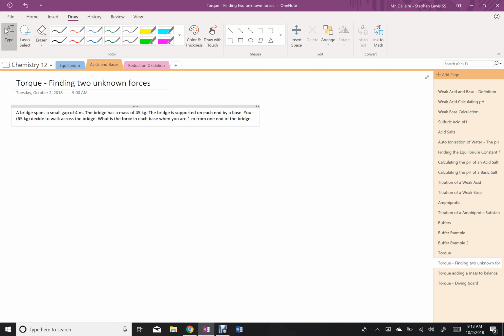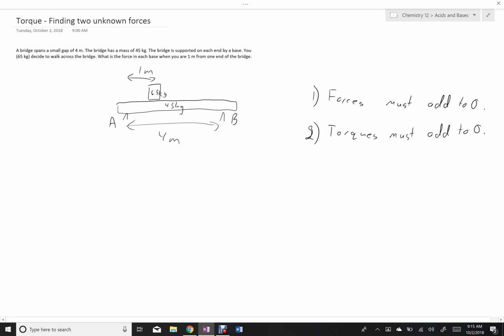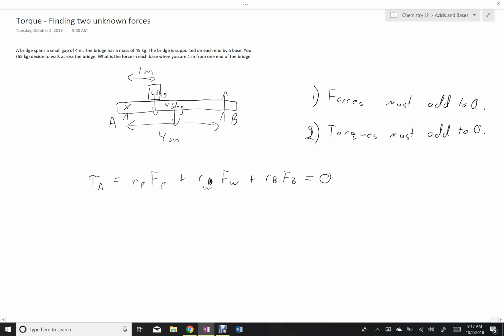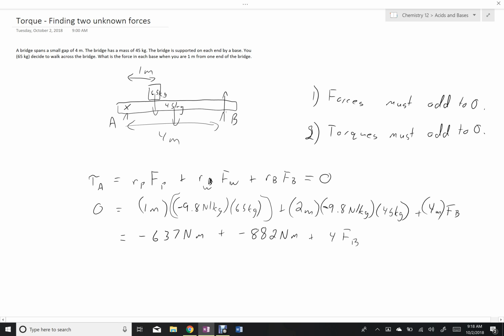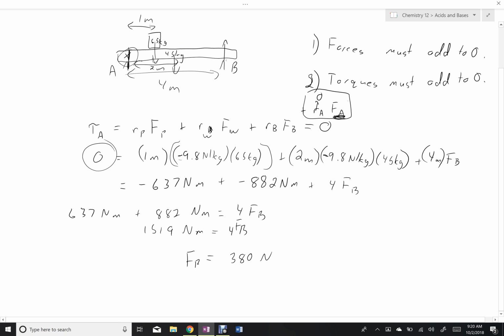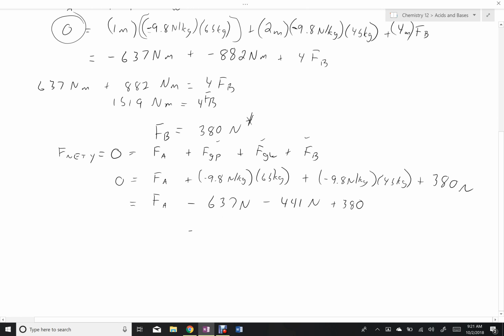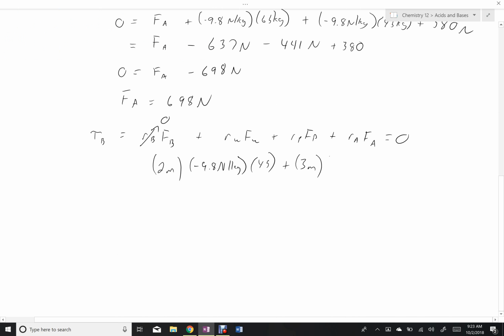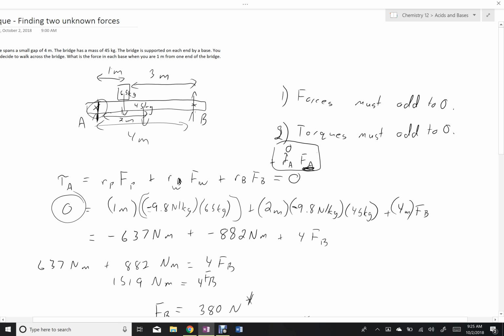Torque Finding Two Unknown Forces